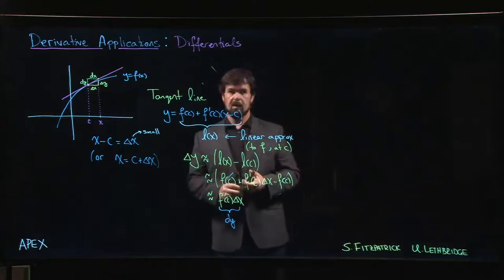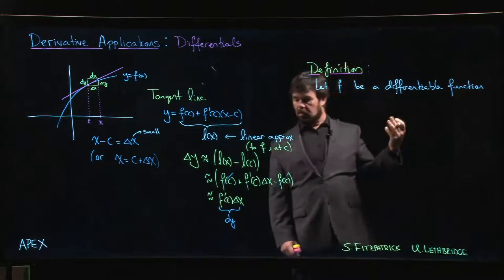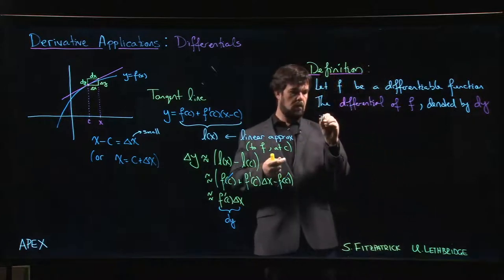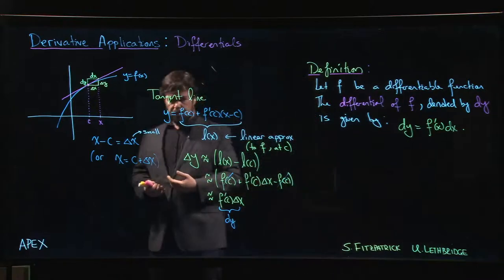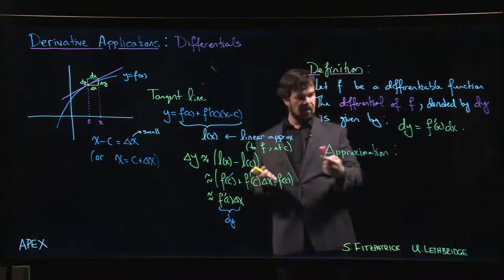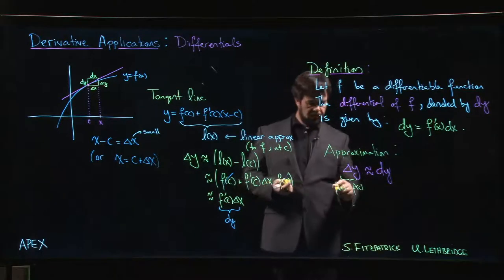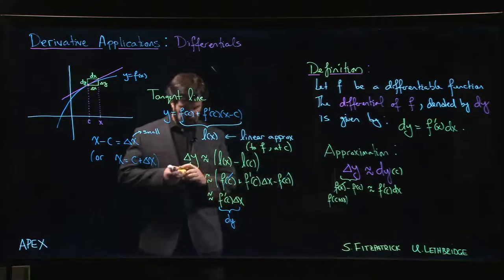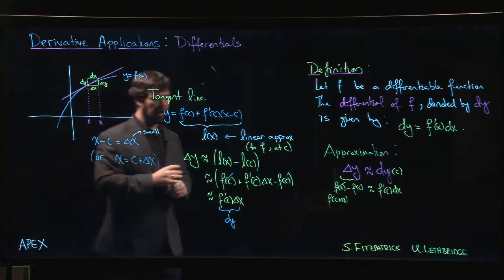Derivative Applications: Differentials - 03. Definition